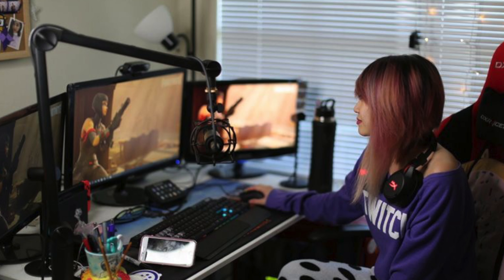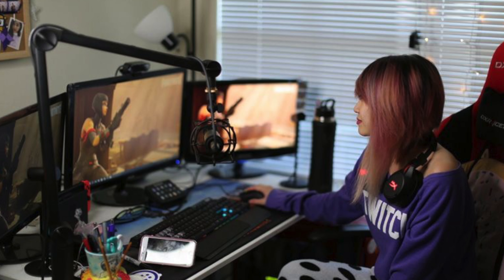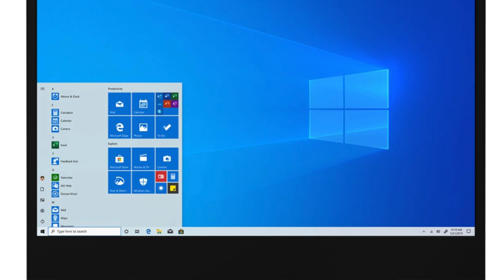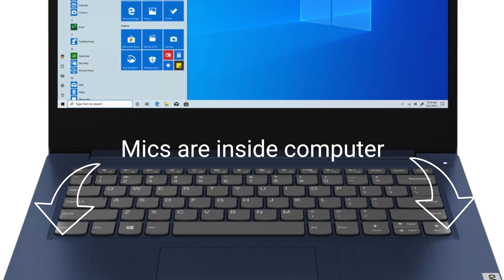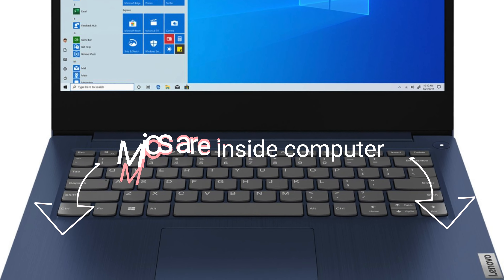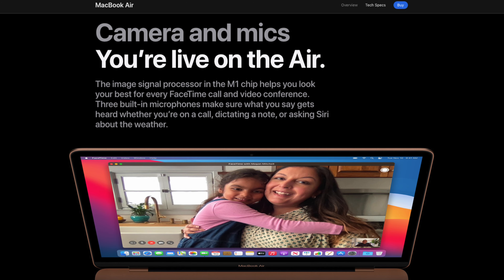Going Live Online Streaming - Ep 3: Right Microphone for You!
Your audio needs some improvement. Watch and find out the right mic that you need to add to your streaming setup. Here are some of your options for the best microphones.

(idk about this one)

In this video, . If you have any questions let me know, and stay tuned for more videos on the channel and on this video series as this is the third of four videos on the best streaming setup. I'm also trying to find my niche of YouTube tech videos here and I'm trying to target the average consumer with giving just enough information that anyone could understand it but not too much technical terms and in a short enough form factor that is both entertaining and doesn't waste your time. Let me know what you guys think! If you've read this far in the description comment "I can't wait for the AirPods Max review" 👀  a Christmas gift that will produce a new video. Over the holiday I'll get my Elgato mic review out.